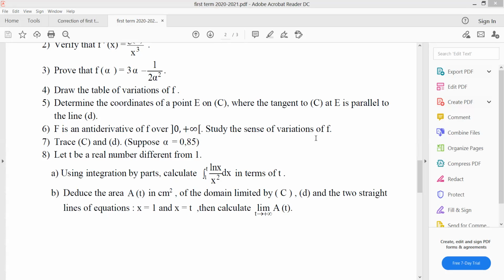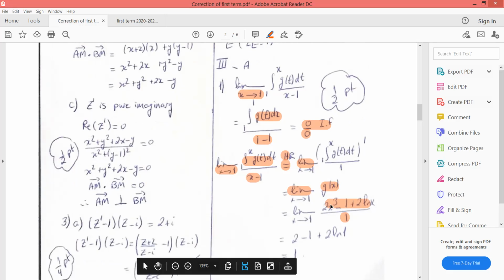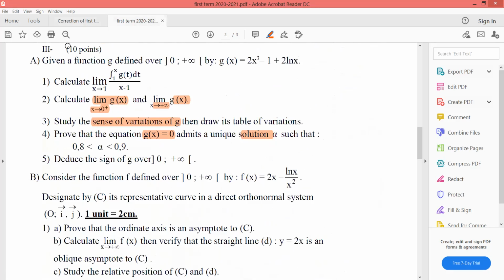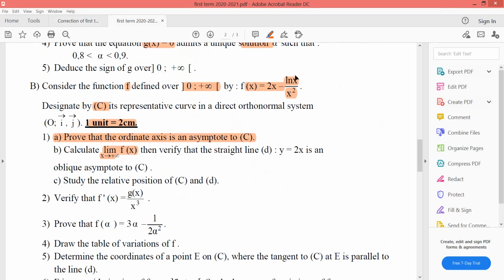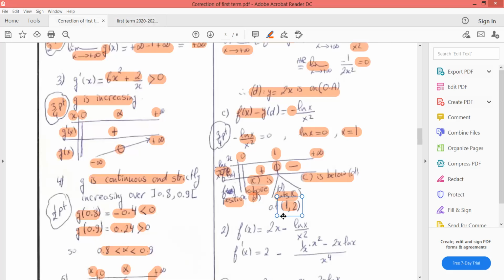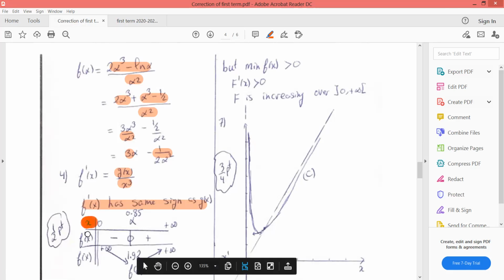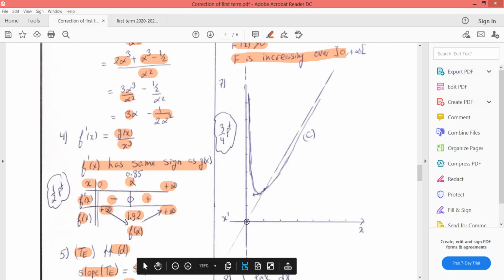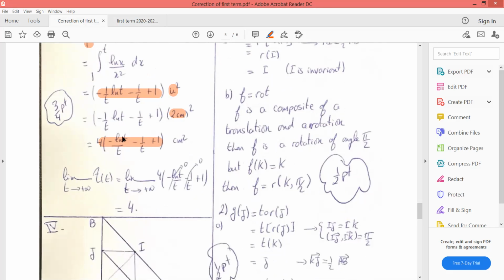L S 29 12 Ex III log correction